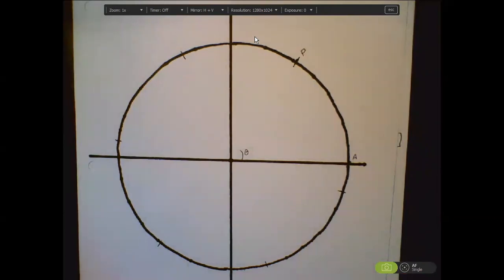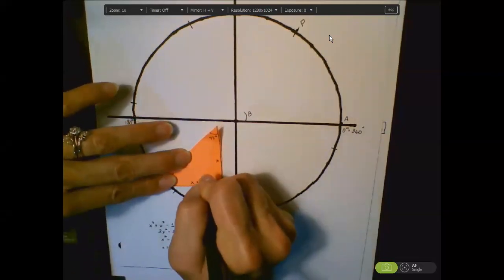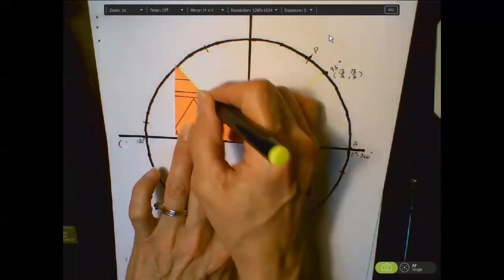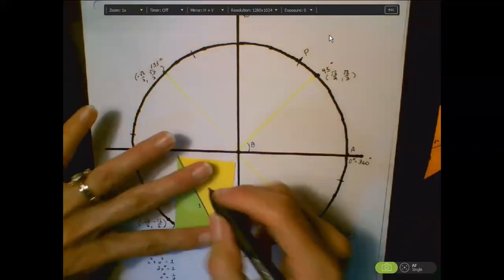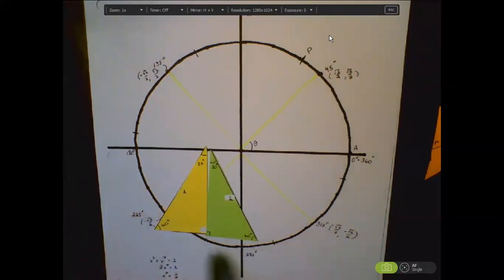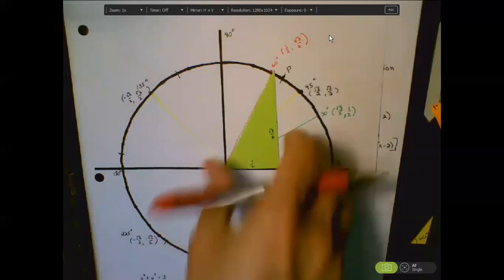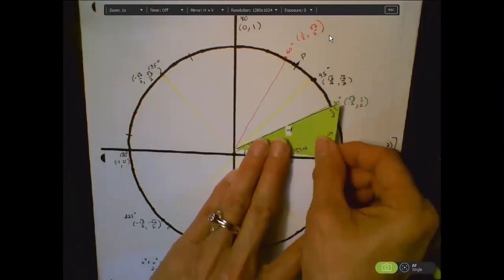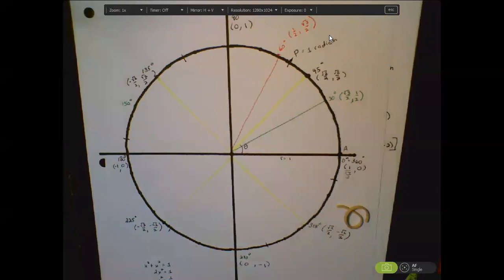1730 Section 5.1 Developing the Unit Circle - Degrees